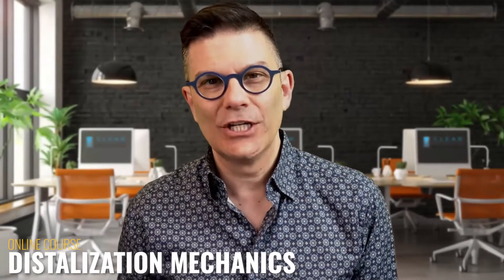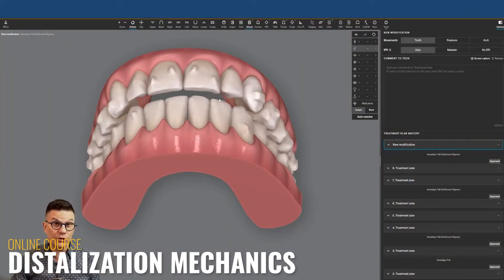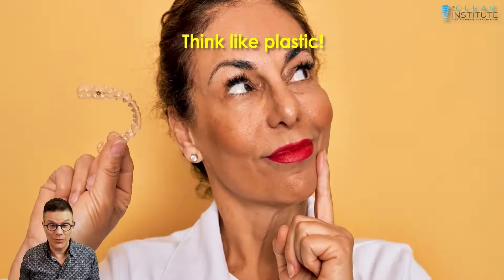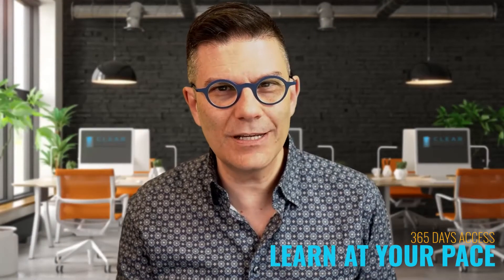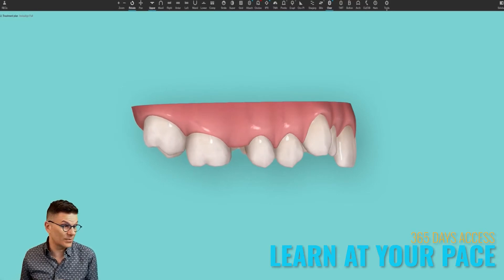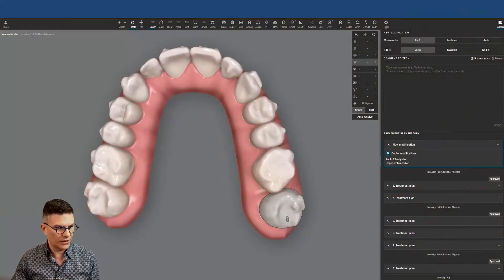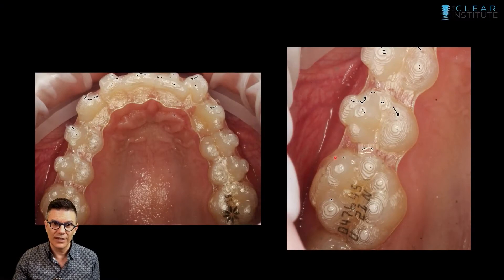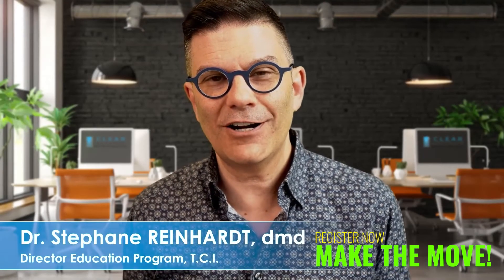Course Preview - Distalization mechanics with clear aligners course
👉🏻Description:
Is it possible to distalize teeth with clear aligners? And if it is, when and how should it be done? In this course, Dr. Stephane Reinhardt explains why using clear aligners for distalizing teeth should be your first choice if you are already treating your patient with clear aligners. With case examples, he will guide you through the thought process to analyze cases, develop a treatment plan, and understand the mechanics necessary to succeed with this type of movement. Finally, a review of scientific literature and some tips and tricks will complete this well-anticipated course. Have fun distalizing your teeth

👉🏻Objectives:
Understand how select cases and how to apply the mechanic's principle to distalize teeth with clear aligners

👉🏻Modules:
Introduction to distalizing mechanics with clear aligners
Options to distalize
Review of mechanics
Being in control
Something to avoid!
Scientific literature
Countereffects
Why sequential distalization?
CLEAR formula, tips and tricks
Conclusion

👉🏻Prerequisite: This course is for dentists
CE hours: 2.5 CE hours
Subject code: 370 Orthodontics
Availability: 365 days from your registration date
Instructor: Dr. Stephane Reinhardt, DMD (bio)The course "Distalization mechanics with clear aligners" is part of the M.O.C.A. 201 learning program (Master Of Clear Aligners).